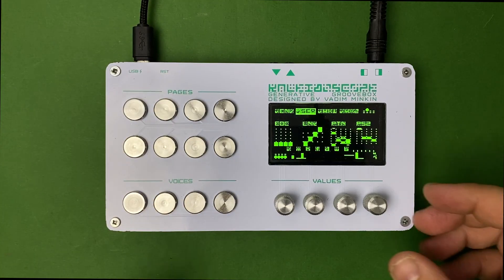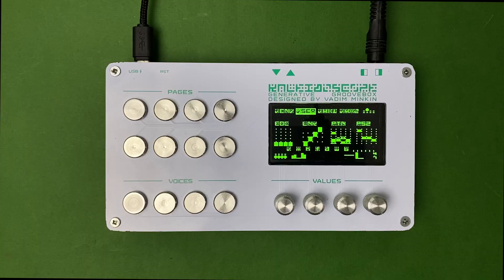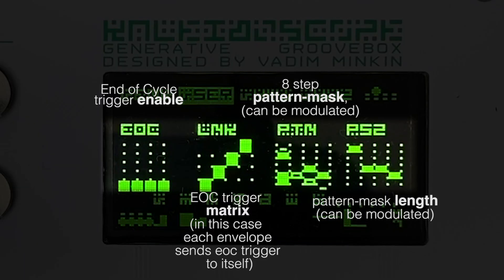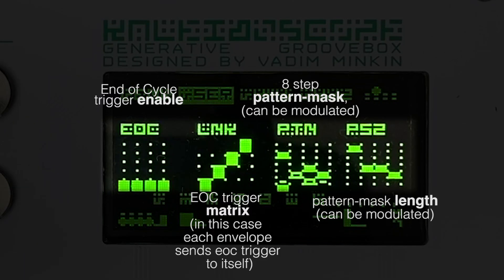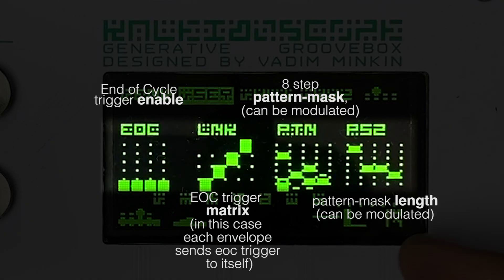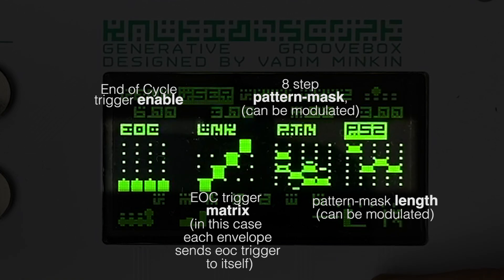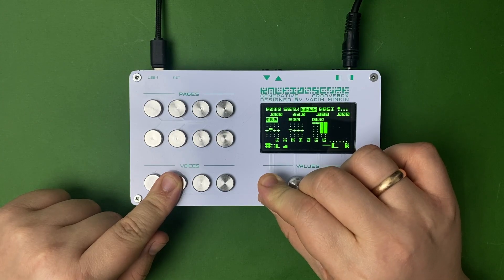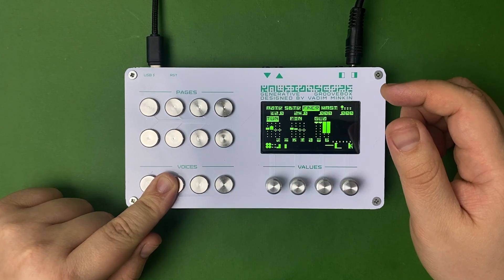Introducing KALEIDOSCOPE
Kaleidoscope is a compact 4 track digital multitimbral synthesizer for creating generative music

Калейдоскоп - компактный 4-трековый цифровой мультитембральный синтезатор для создания генеративной музыки